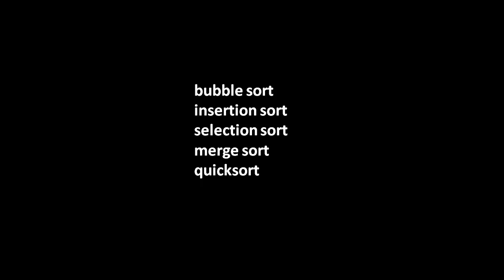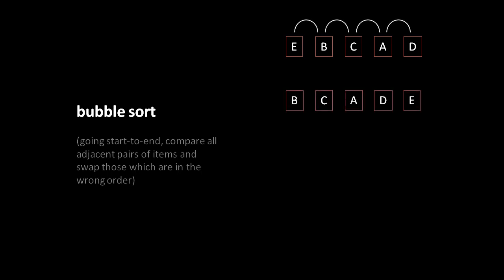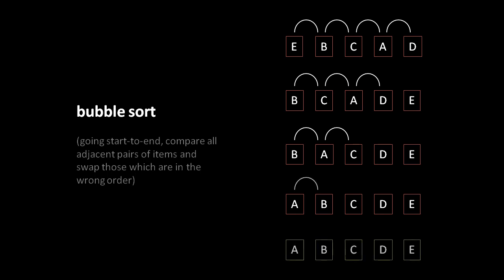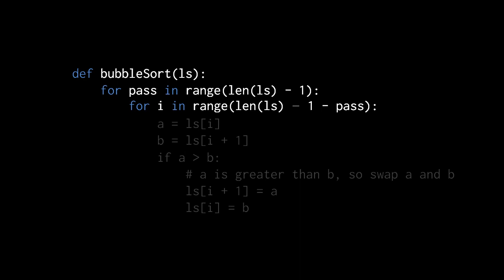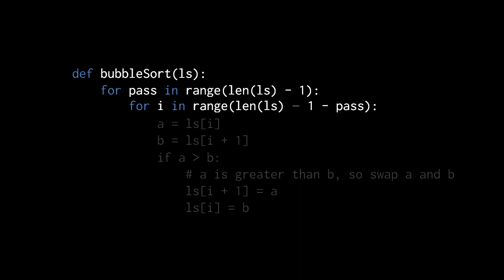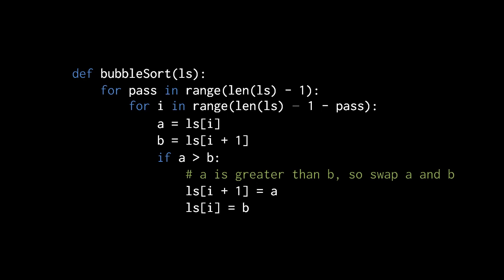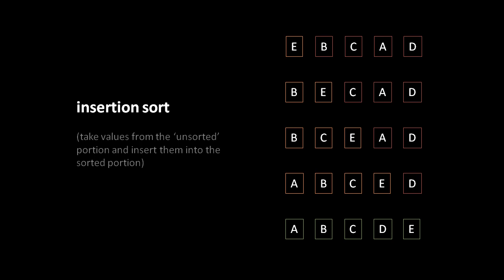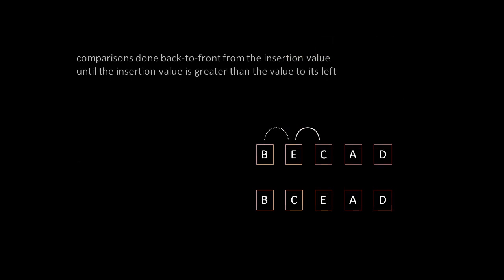Searching and Sorting Algorithms (part 2 of 4)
Introductory coverage of basic searching and sorting algorithms, as well as a rudimentary overview of Big-O algorithm analysis. Part of a larger series teaching programming